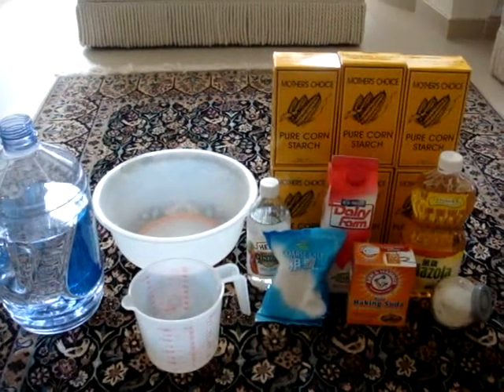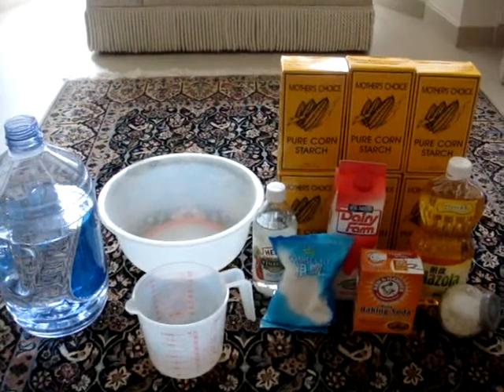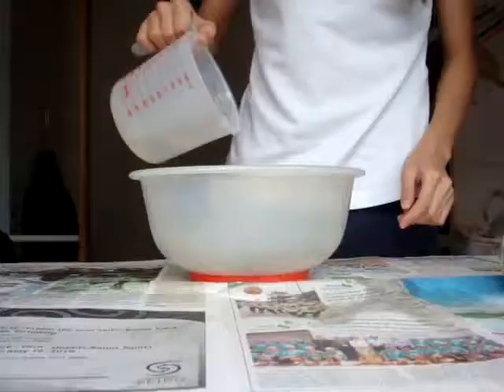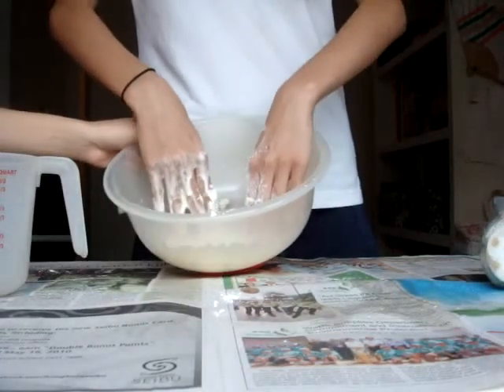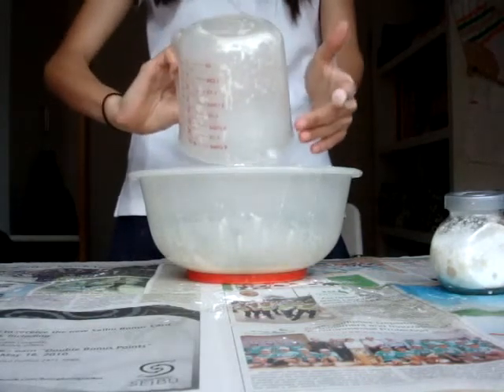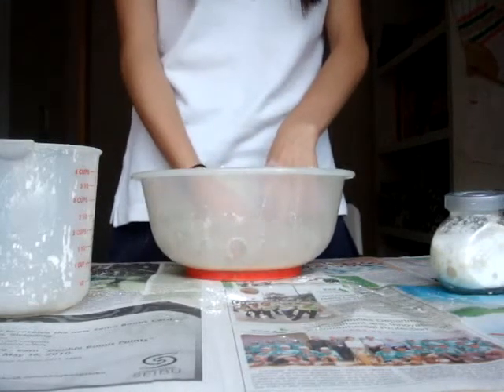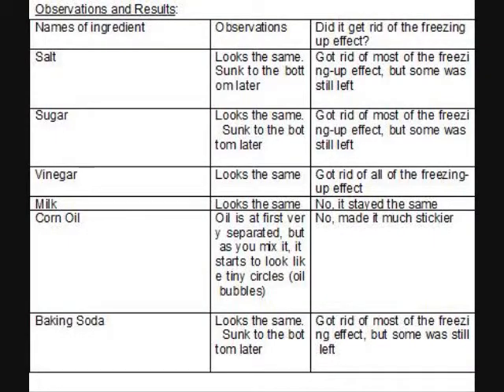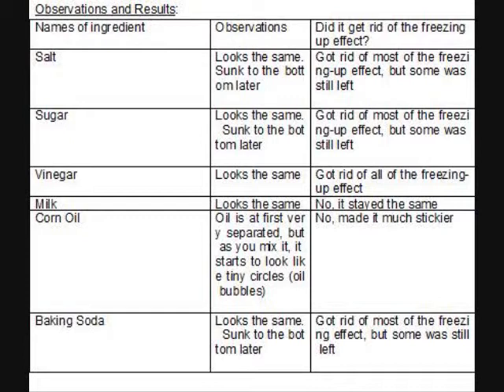Science Project - Doyeon Kim, So Hyun Kim, Angela Yi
Determination of which common liquid will get rid of the freezing-up effect of the cornstarch-water solution by Doyeon Kim, So Hyun Kim, and Angela Yi

Beethoven Symphony No. 3